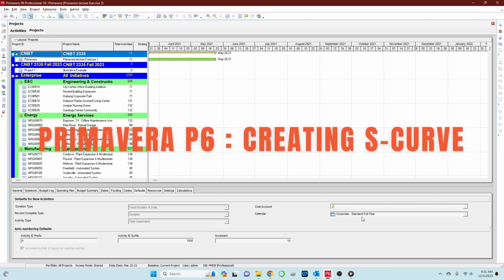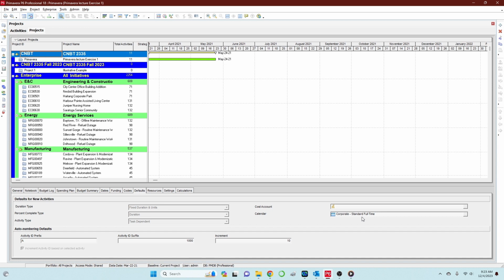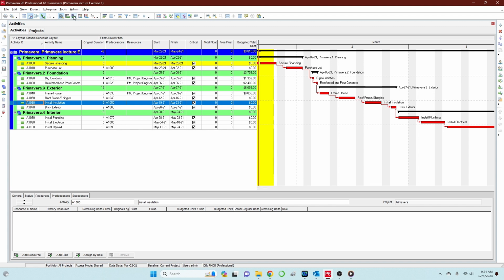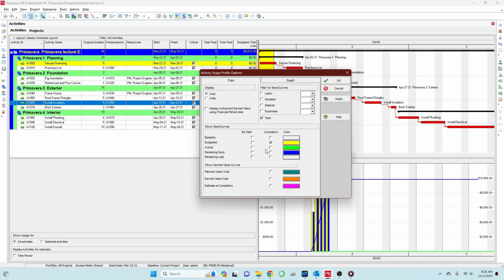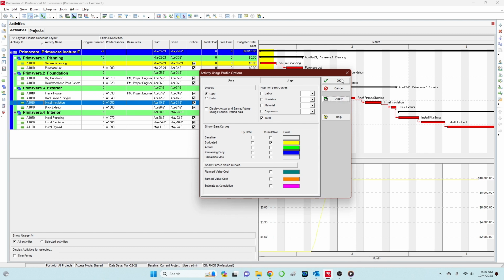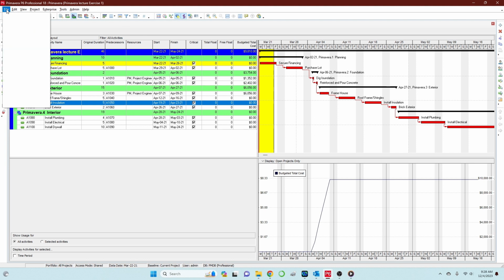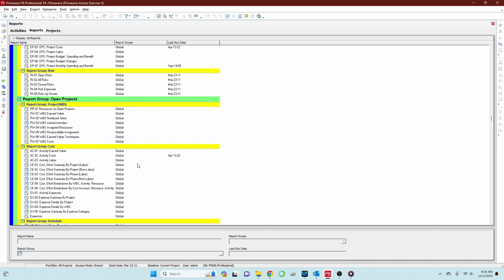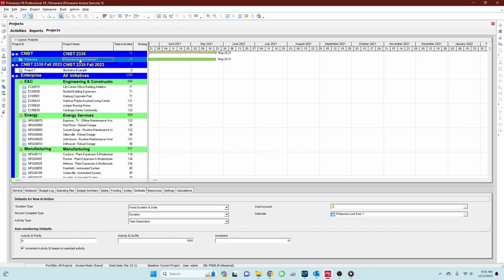Primavera P6- CREATING S-CURVE